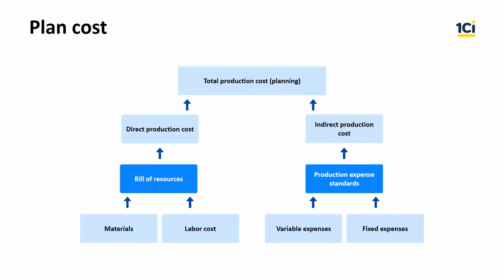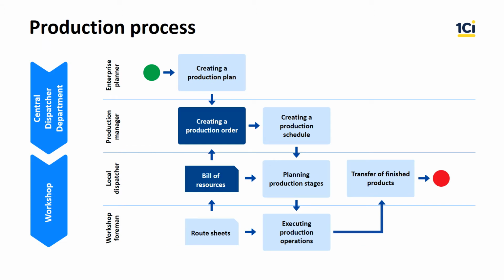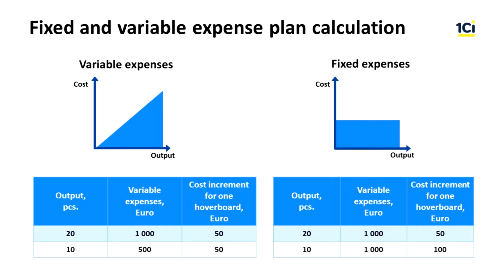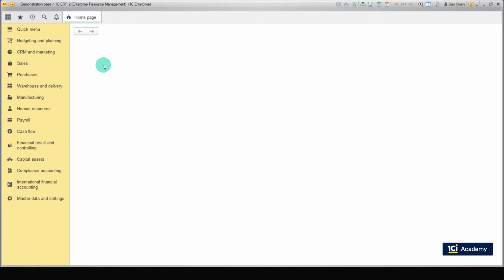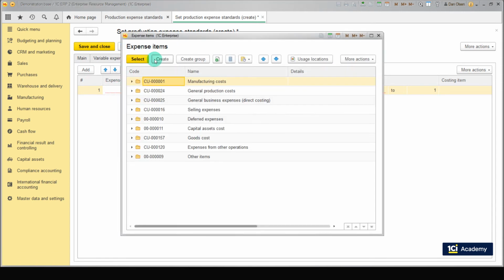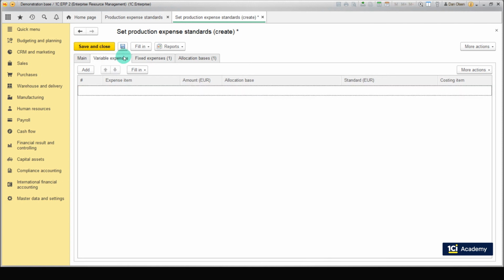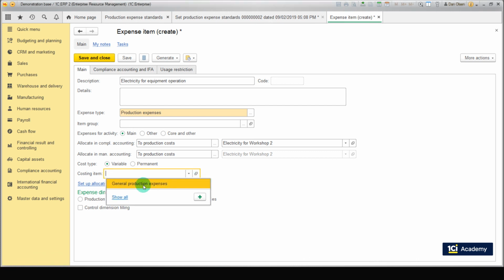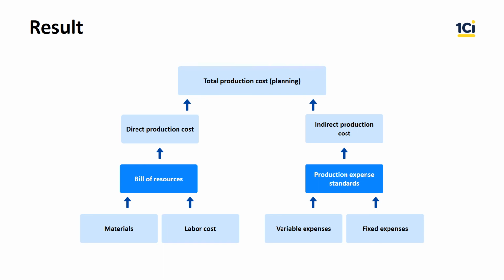1C:ERP Fundamentals Сourse - Manufacturing. Plan cost calculation. Episode 2.6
1C:ERP Fundamentals Сourse - Manufacturing.
How to set standards for itemized expenses. The lesson also reviews the planned calculation of product costs for variance analysis.